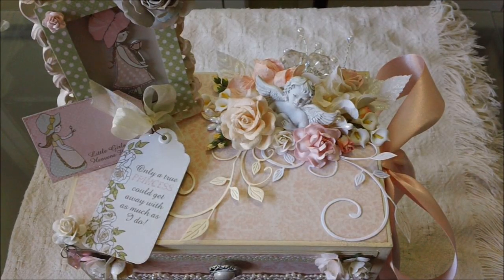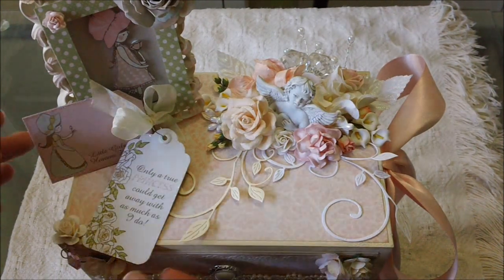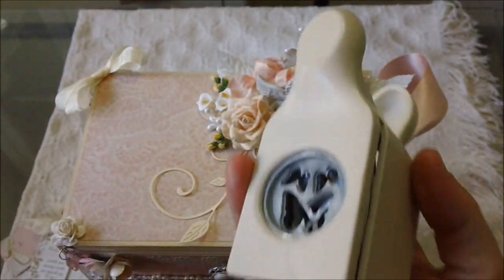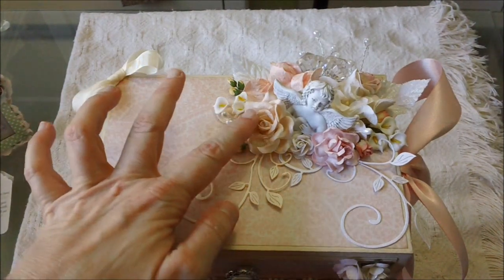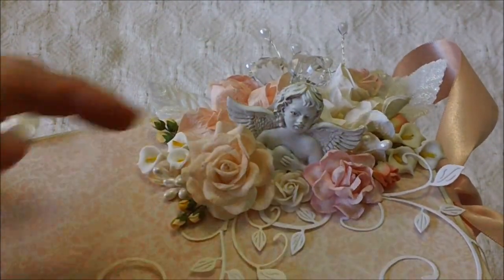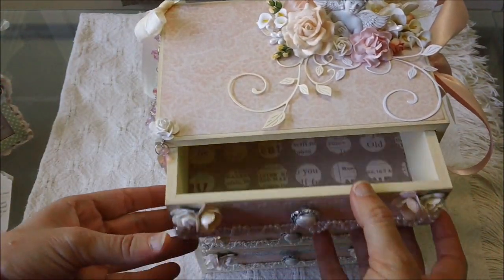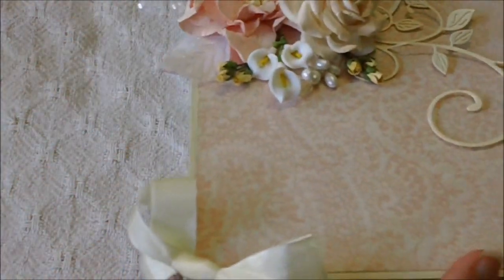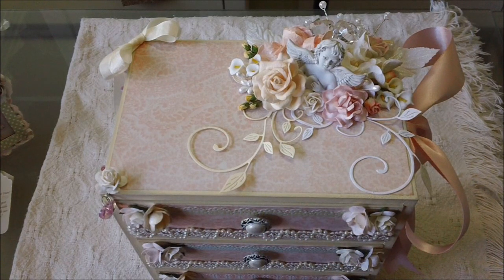Shabby Chic Altered Dresser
Hi everyone!!  I altered this wooden dresser I purchased at Hobby Lobby.  If you have any questions please let me know.